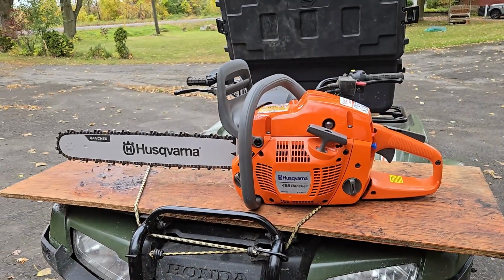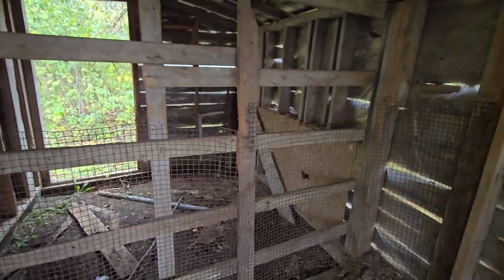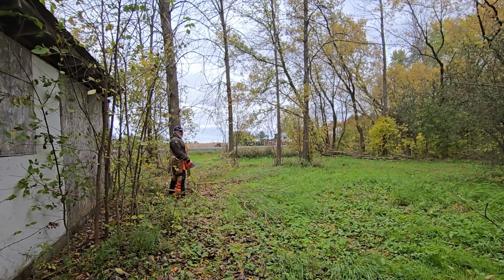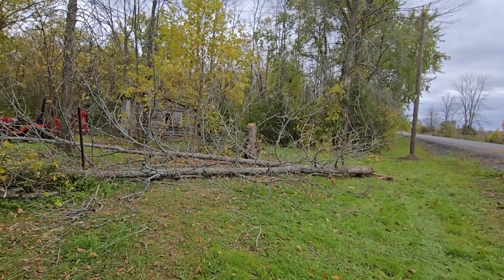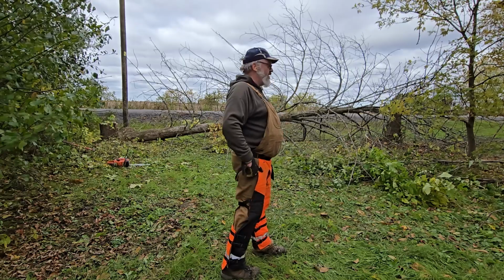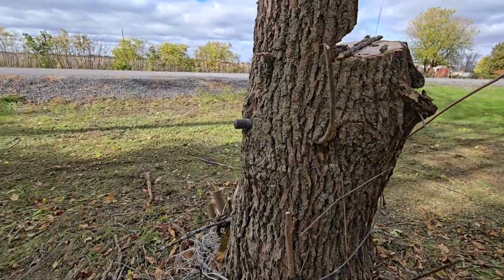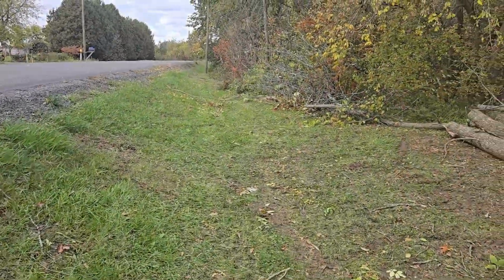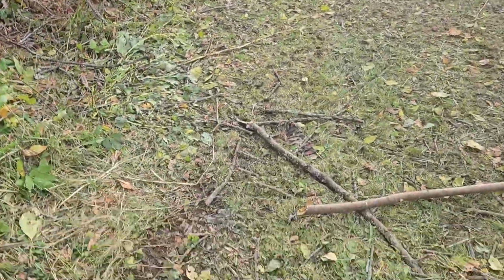New Chainsaw, Donkey Shed and Taking Down Ash Trees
A look at our new Husqvarna Rancher 455 chainsaw, a tour of the donkey shed and taking done some Ash trees around the donkey shed.